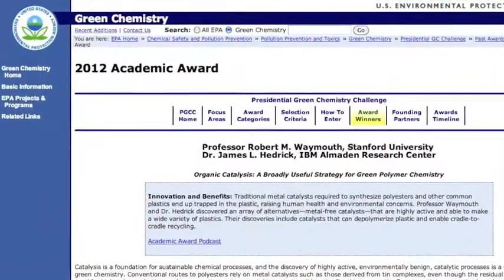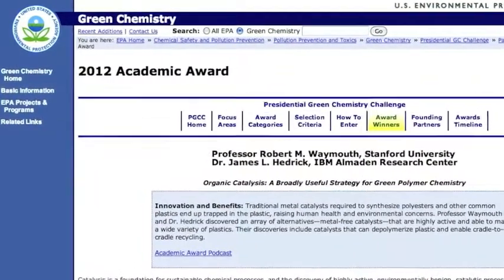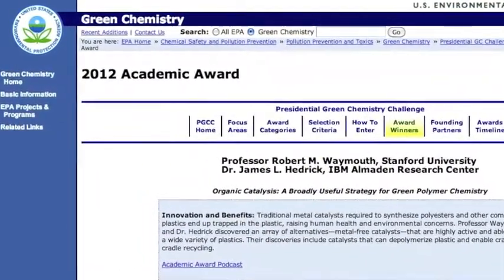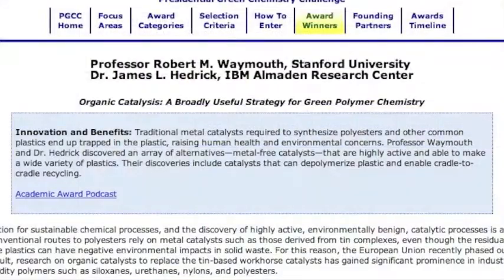How green chemistry works: "molecular sorters"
IBM Research senior manager Bob Allen discusses the fundamental science behind the PET recycling project, which earned his team member Jim Hedrick and Stanford University collaborator Bob Waymouth the EPA Presidential Award for Green Chemistry.